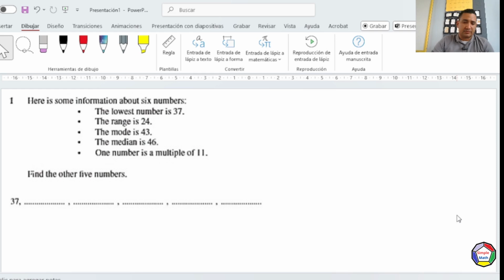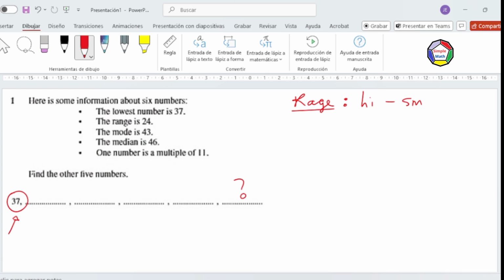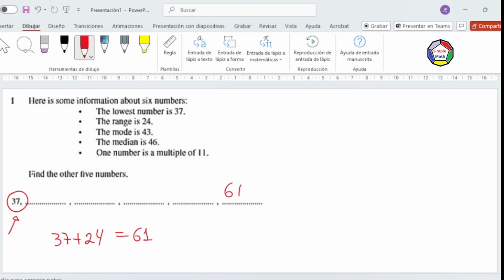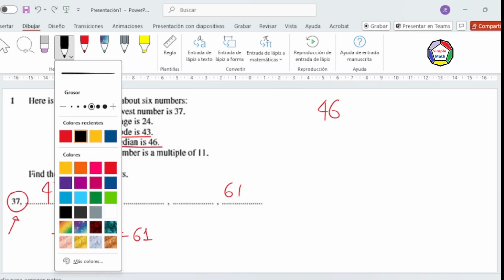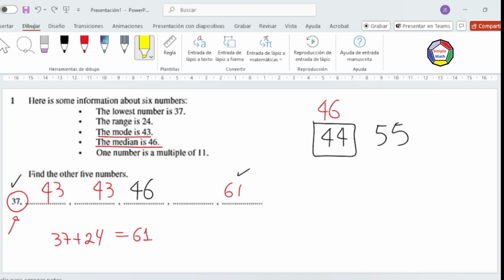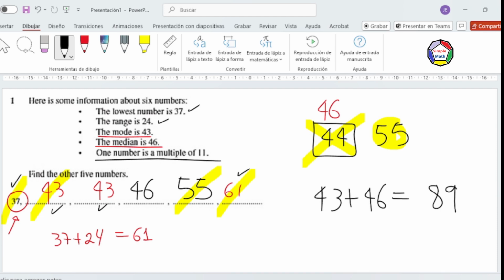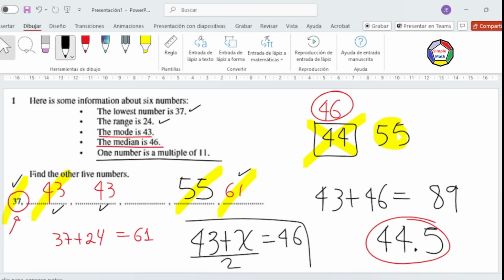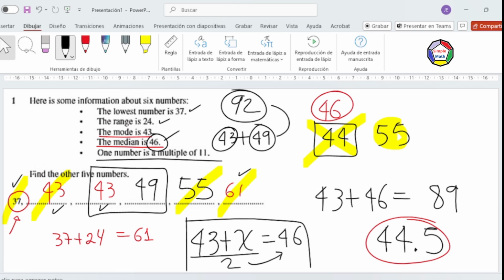Central tendency example 3